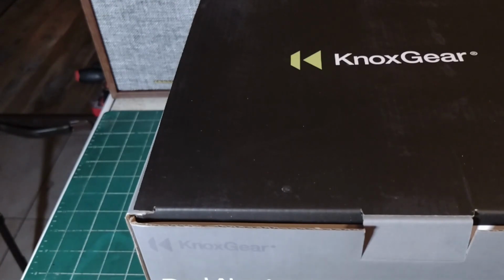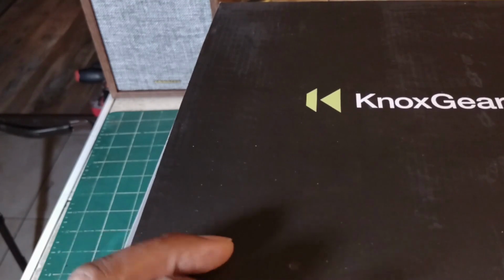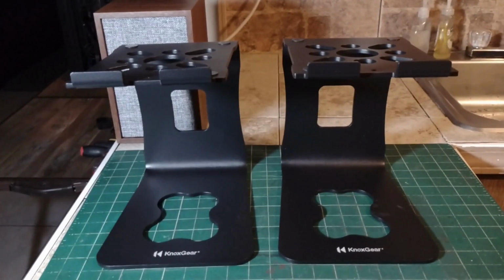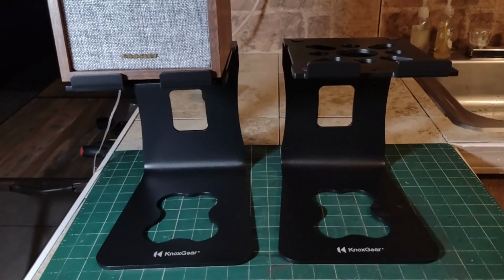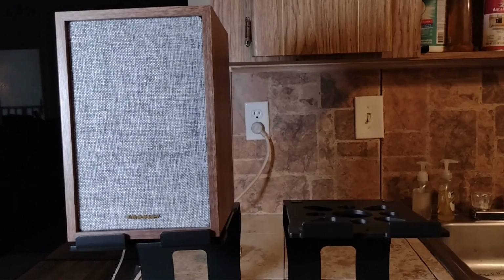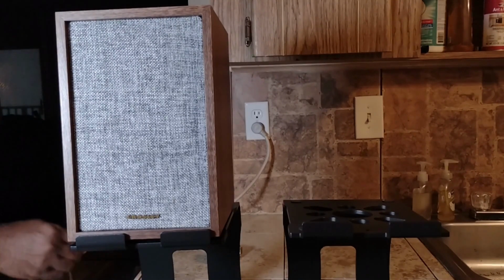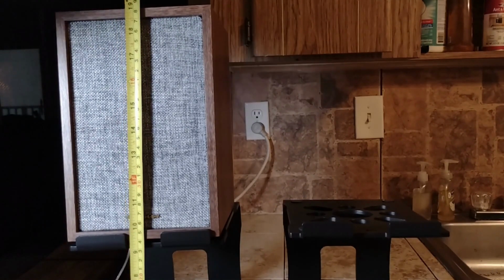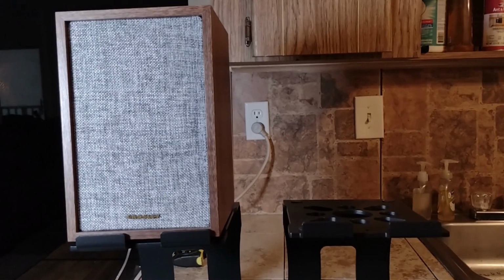Unboxing Knox Gear Desktop Speaker Stands.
If you are looking for desktop speaker stand then you are in the right place Knox Gear Speaker stands are good mid-weight quality and for 19.99 you can go wrong with Knox Gear speaker stands.

Knox Gear Desktop Speakers Stands